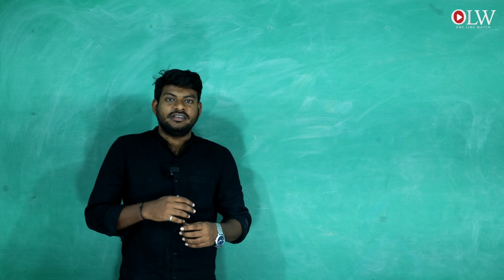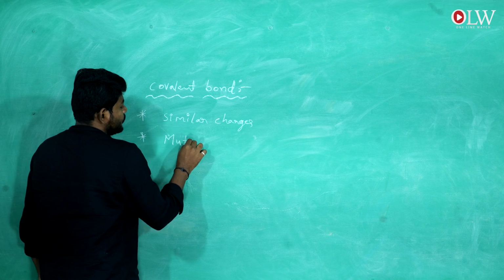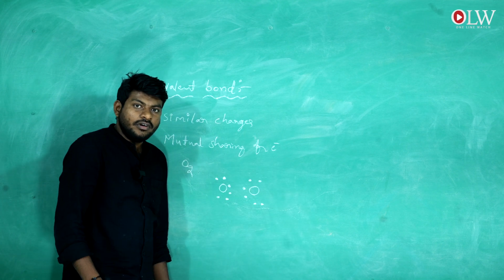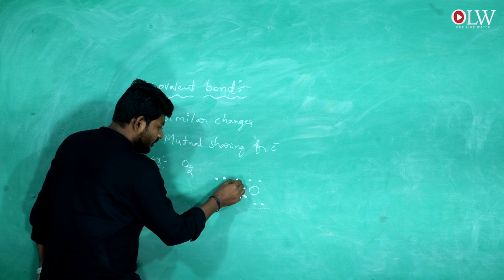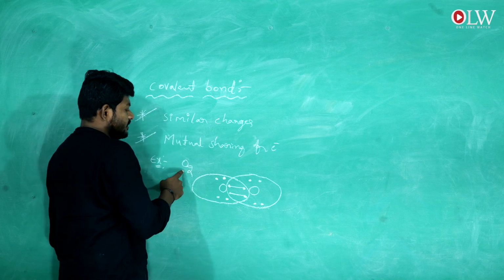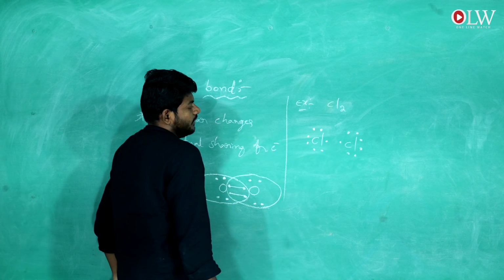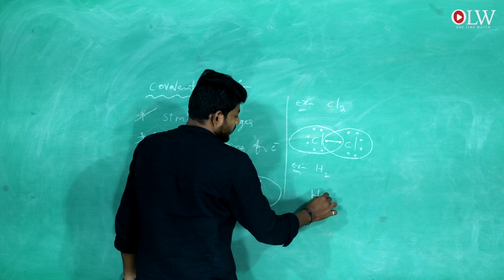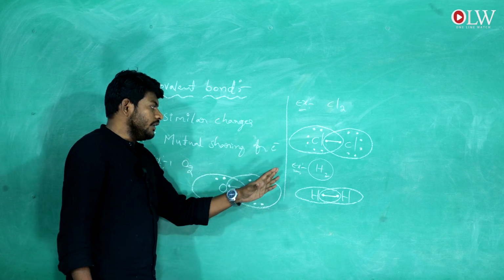Covalent Bond || OLW || Venkat Mekala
Covalent Bond, it is formed by the equal sharing of electrons from both participating atoms